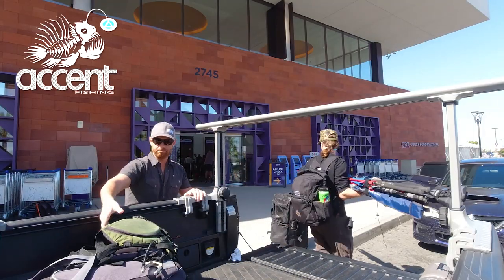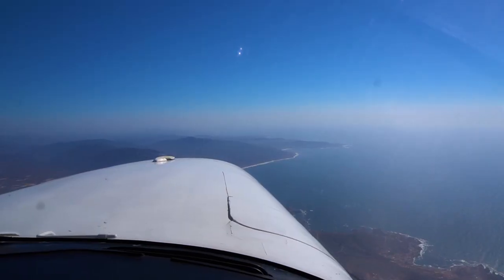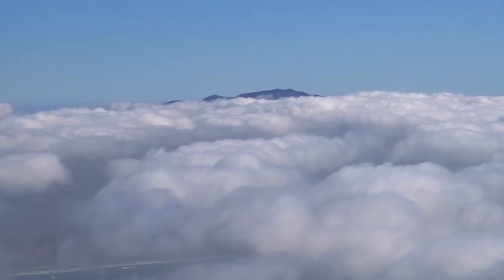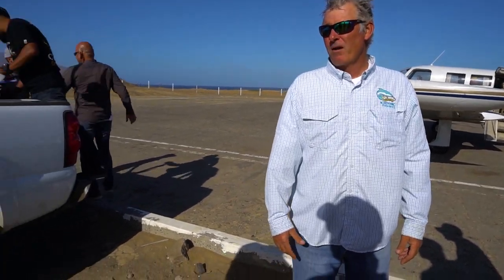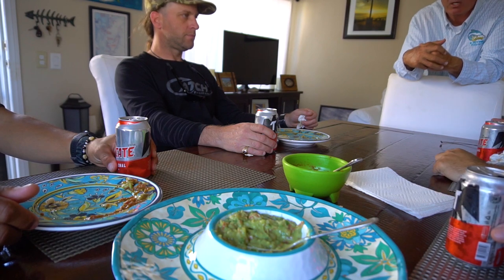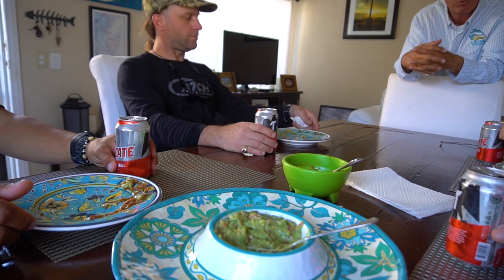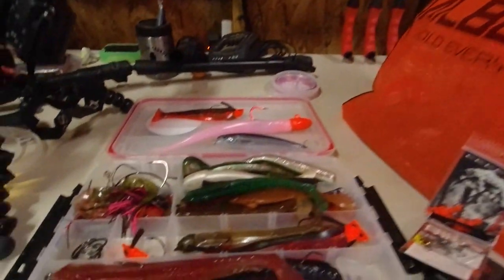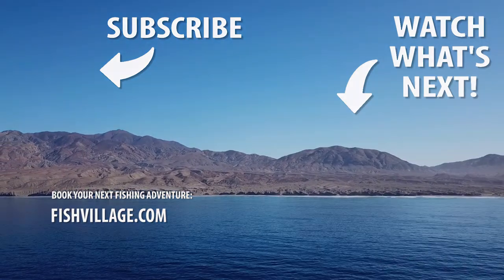Travel to the Ultimate Kayak Fishing Lodge on Cedros Island -- Mexico Ep 1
In this episode were on our way to Cedros Island in Mexico for another offshore kayak fishing adventure with the crew from Fish Village. We'll be spending 3 days using pangas to mothership kayaks around the island in search of yellowtail, calico bass, halibut, black and white seabass, California sheephead, barracuda and more.

And we're taking a TINY plane to get there.

Learn more about the fishing trips we offer around the world

Want to dive with great whites? Hit up The Islander